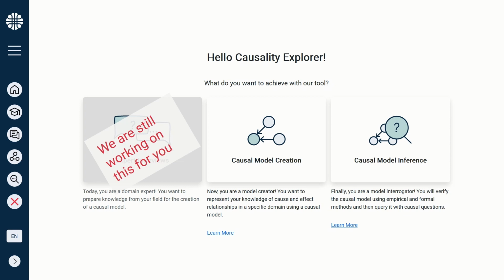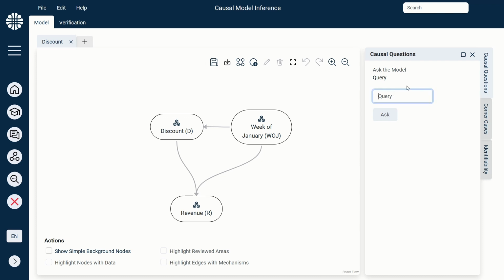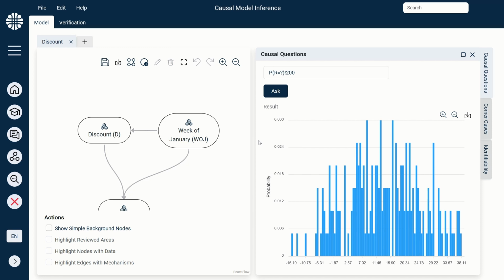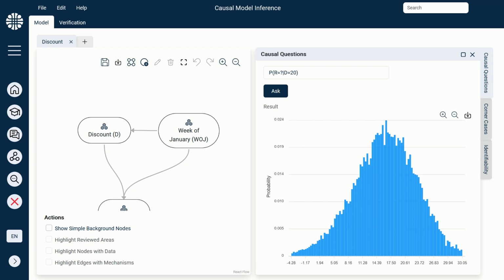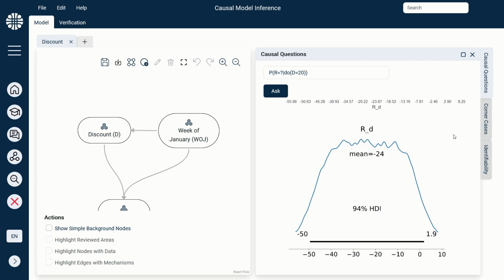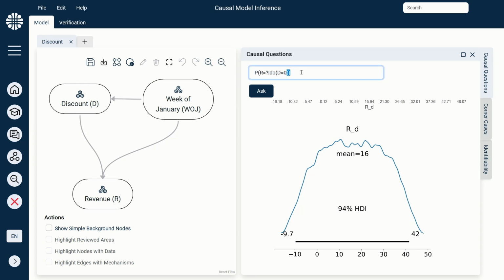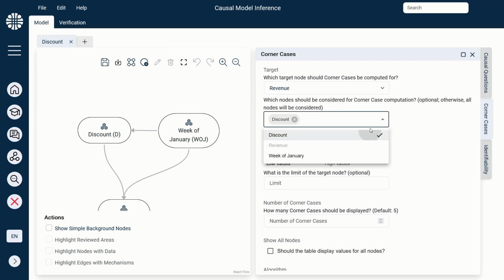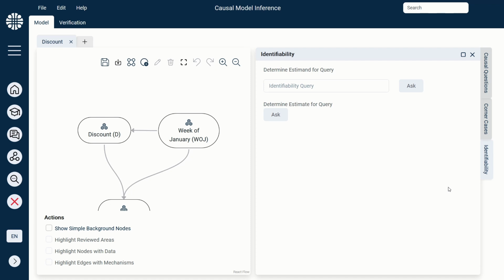Part 2 We do Causal Inference on our Sales Model with Whyond - your intuitive Causal AI Tool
We take the Sales Model we created in Part 1 and answer the Question "Did the Discounts increased the Earnings of the (e-commerce Shop?" - I am curious what the answer will be.